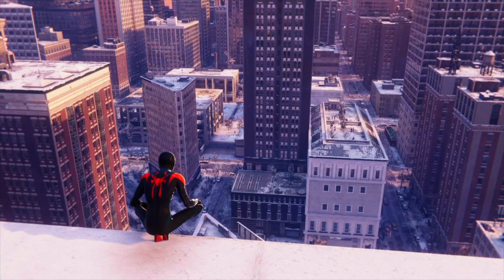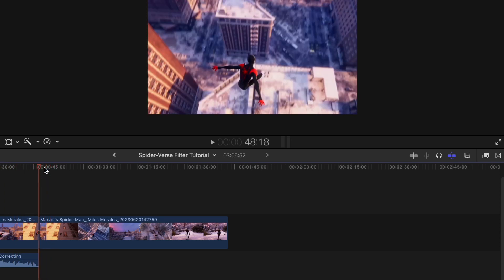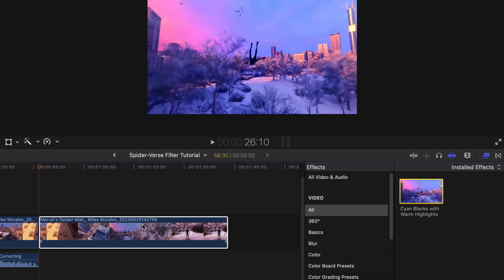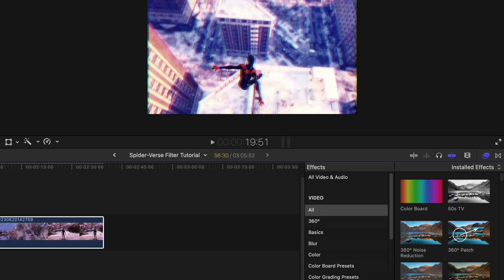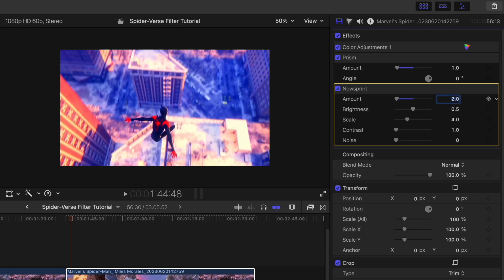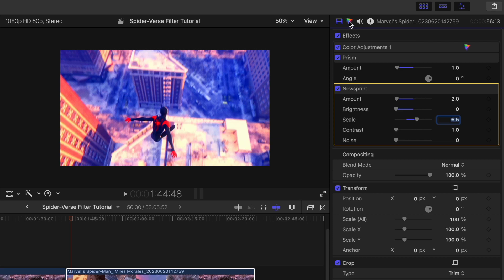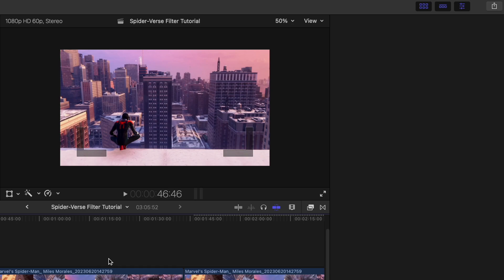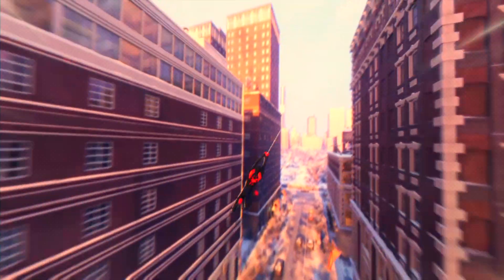Spider-Man: Across the Spider-Verse Filter Tutorial | Final Cut Pro X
Filter Settings:
- Cyan Blacks w/ Warm Highlights
- Prism (amount: 1)
- Newsprint (amount: 2, brightness: 0, scale: 6.5)

Colour Slider Settings:
- Contrast: -5
- Brightness: 43
- Midtones Warmth: 17
- Shadows Warmth: -27